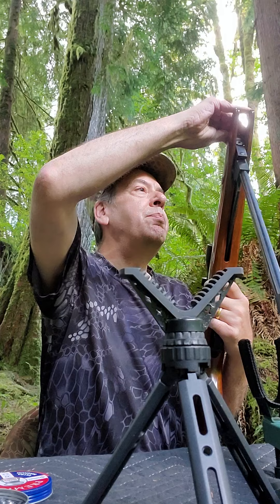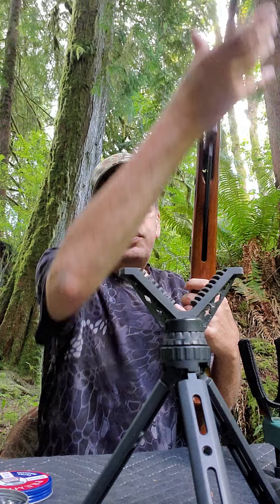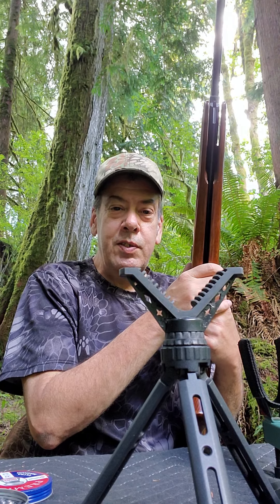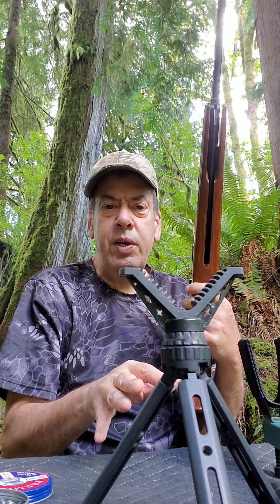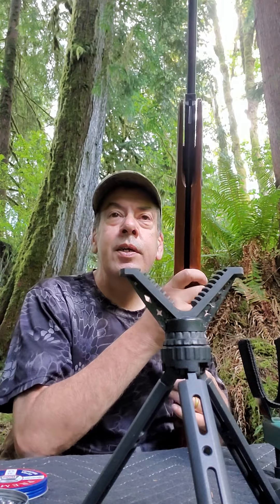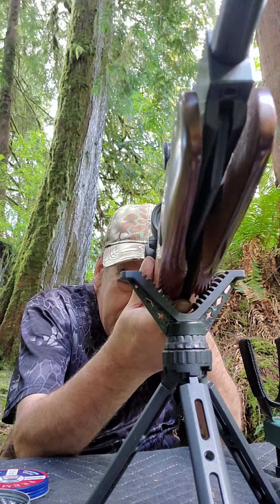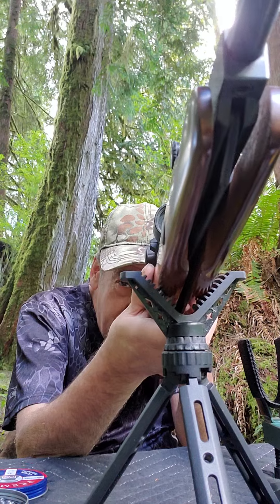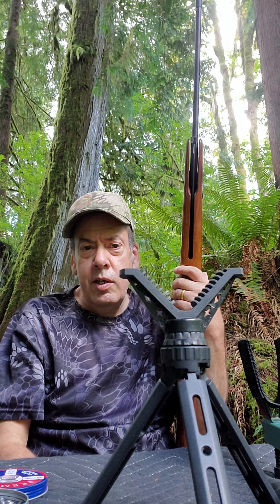Beeman RS2 Breakbarrel 22cal